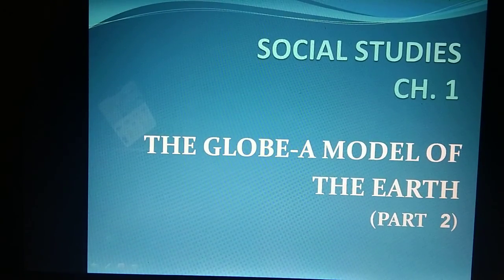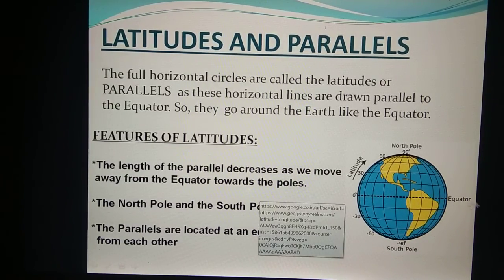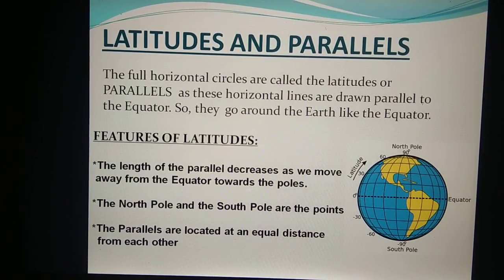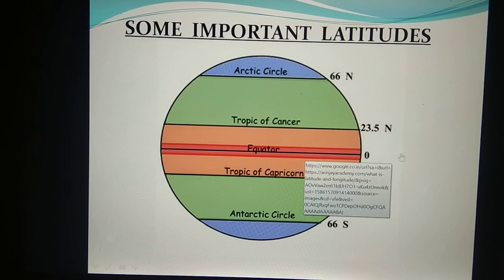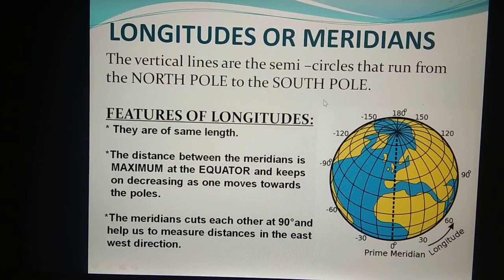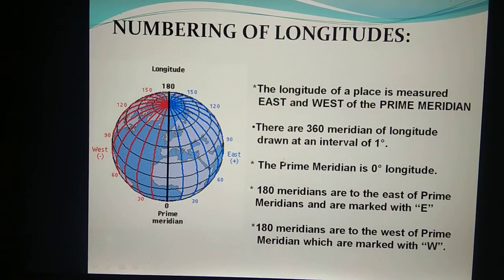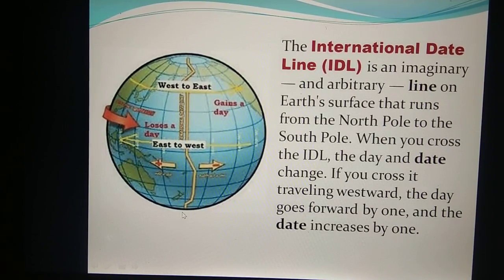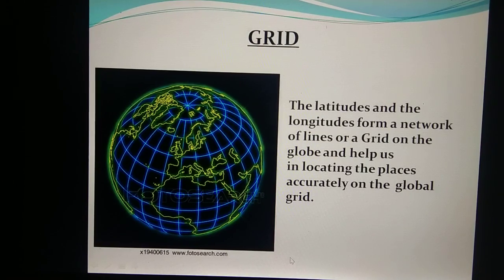Class 5th SST Ch.1. The Globe (part 2)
The globw